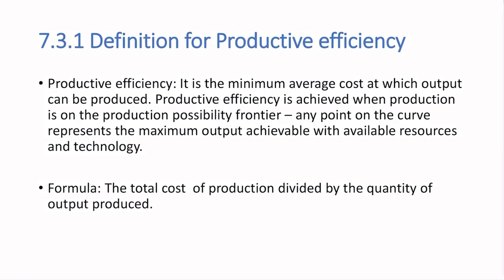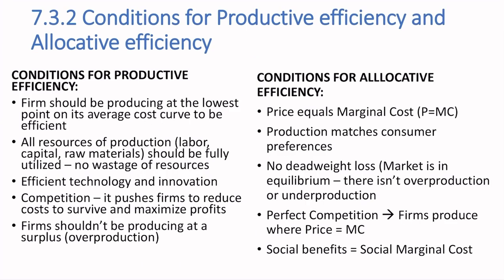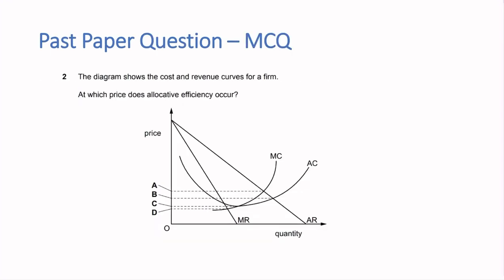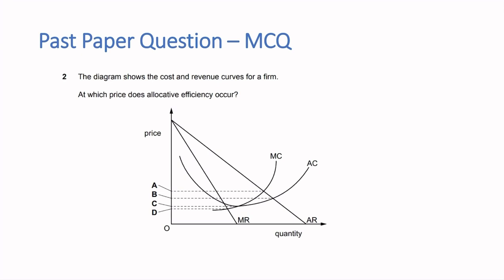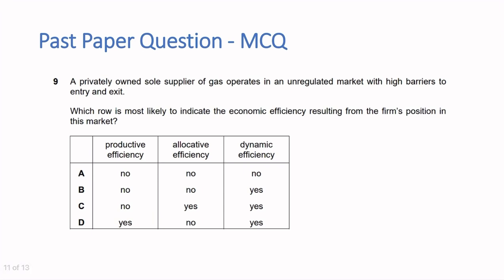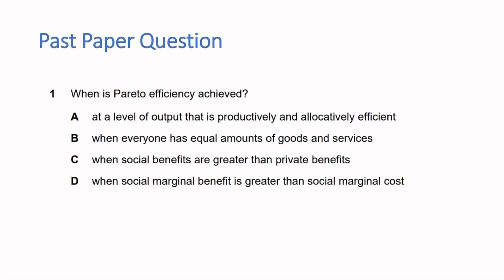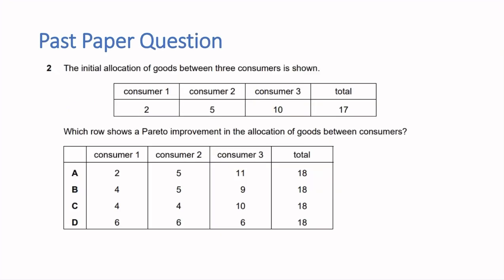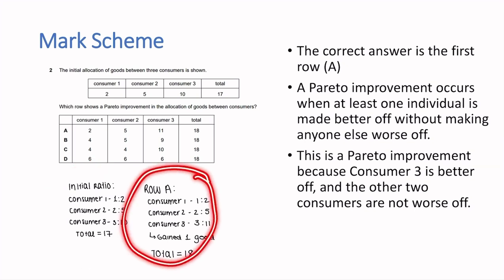7.3.1-7.3.4 Efficiency and Market failure — A2 Level Economics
Topics Covered Include:
7.3.1 definitions of productive efficiency and allocative efficiency
7.3.2 conditions of productive efficiency and allocative efficiency
7.3.3 Pareto Optimality
7.3.4 definition of dynamic efficiency

A2 Level Economics